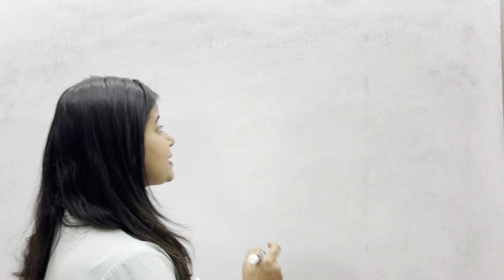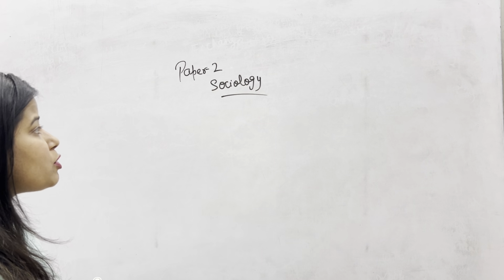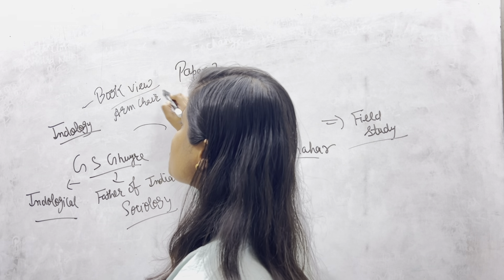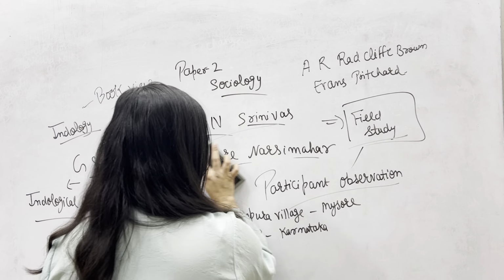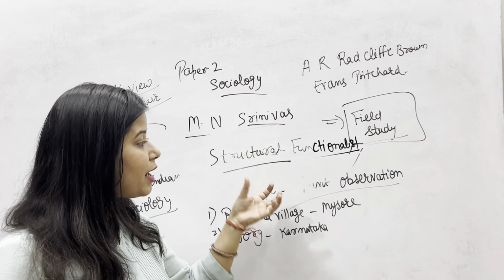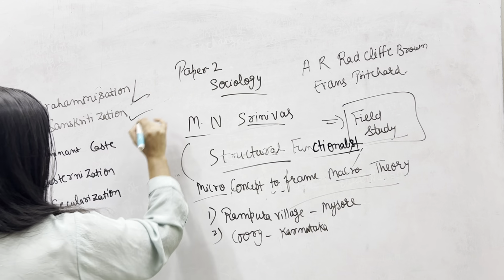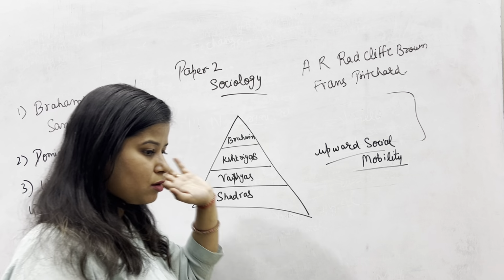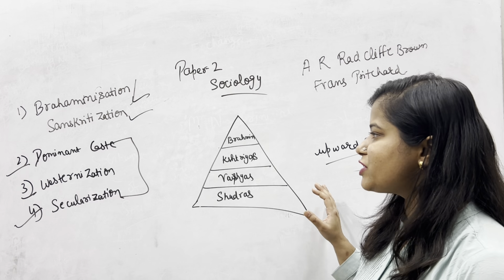UPSC SOCIOLOGY OPTIONAL(Paper-2) | M.N Srinivas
Class 12th Sociology ( Indian Society)  : -

Class 12th Sociology ( Social Change and Development in India )  : -

Hey! Come and learn something new on Education Hotspot. Here’s a course you might like: UGC-NET SOCIOLOGY(Paper-2) Full Course by Pravagya Tripathi.

 Here’s a course you might like:

 IGNOU-MA SOCIOLOGY (1ST YEAR) by Pravagya Tripathi.